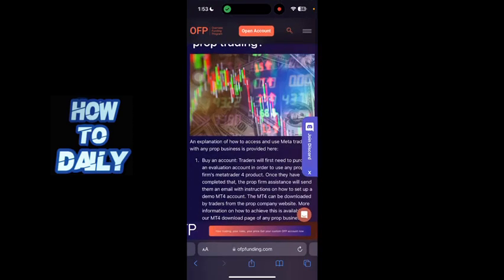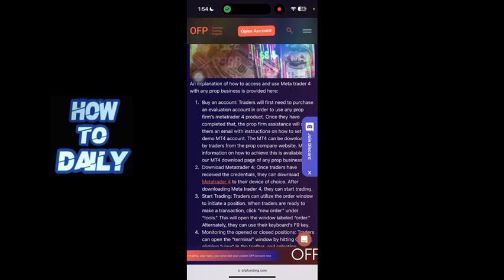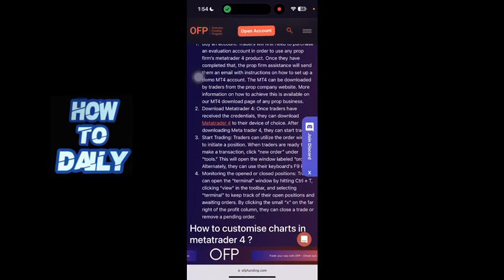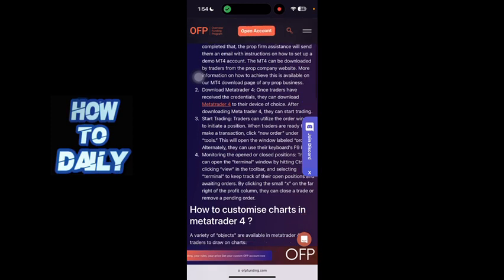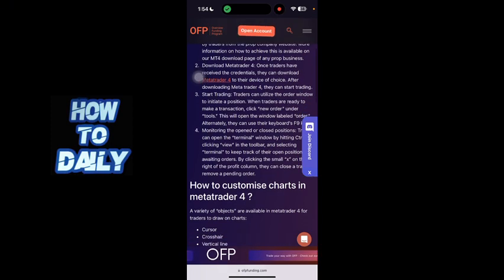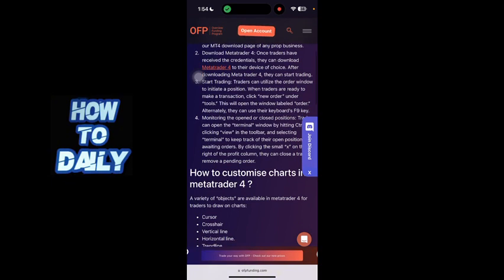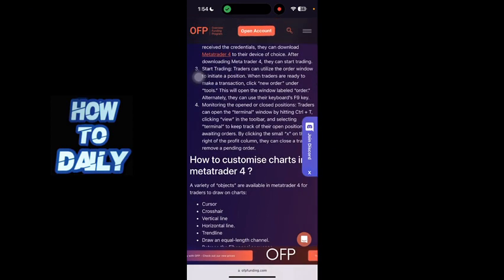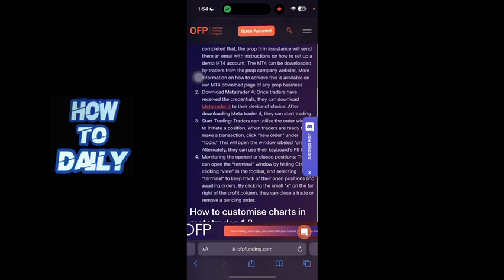How to Trade With a Funded Prop Firm Account on MetaTrader 4! (Easy 2024 Setup Guide)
Learn how to effortlessly set up your MetaTrader 4 platform for trading with a funded prop firm account in 2024. This easy-to-follow guide covers essential steps to get you started, from platform installation to account linking. Master MetaTrader 4 and boost your prop firm trading journey today! Let’s get started!